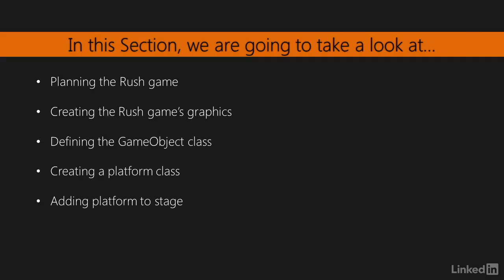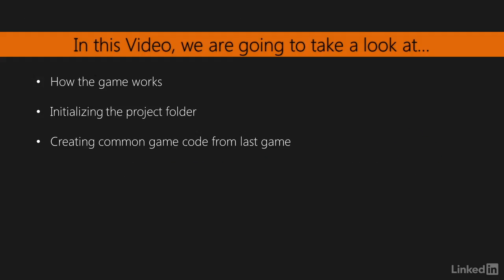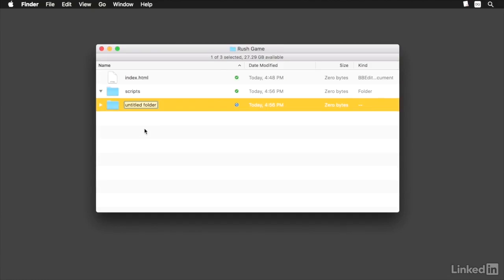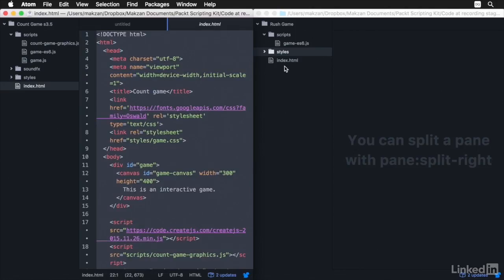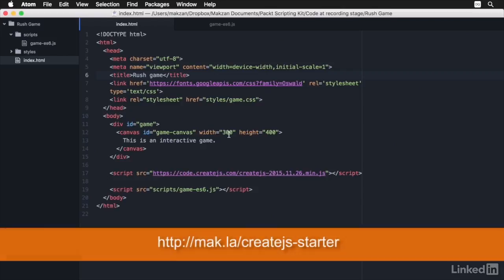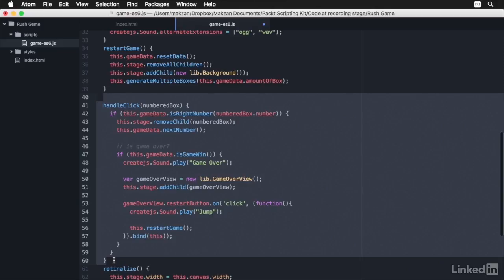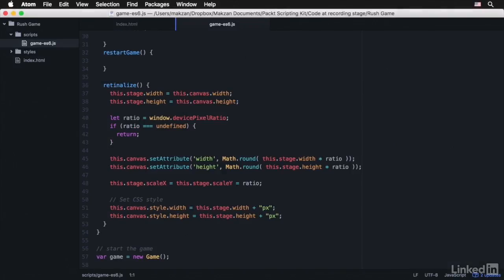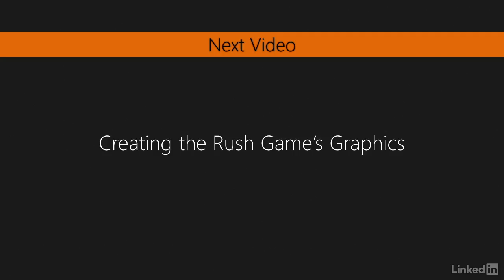16 Planning the rush game